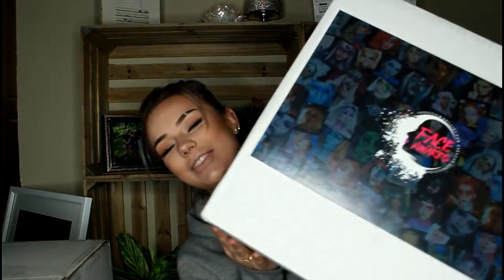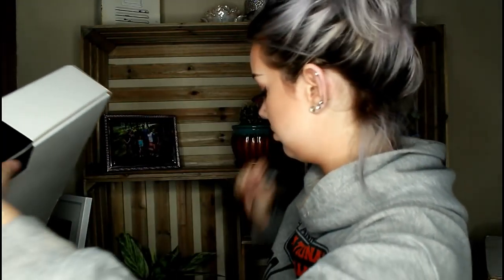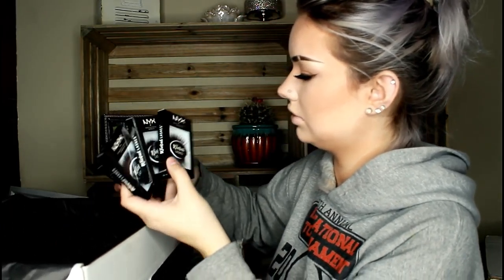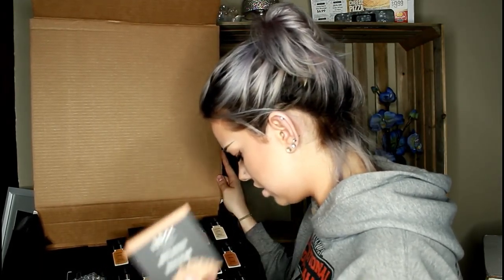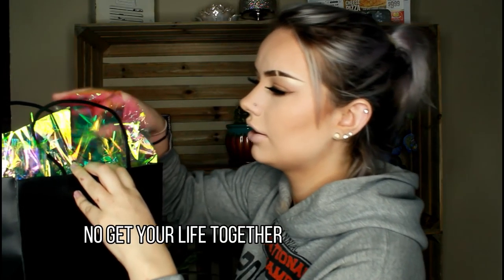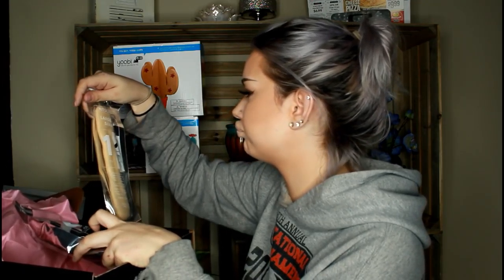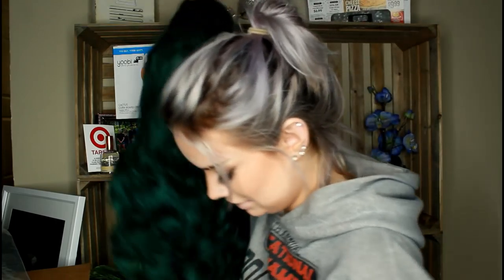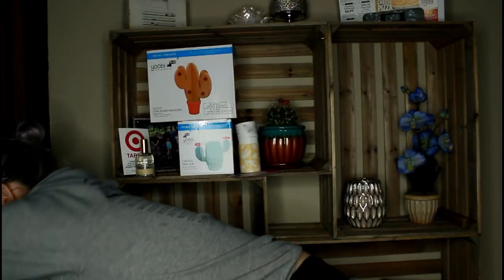2018 NYX Face Awards Top 30 Unboxing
thank you NYX for choosing me to be in the top 30! I'm so excited!!!